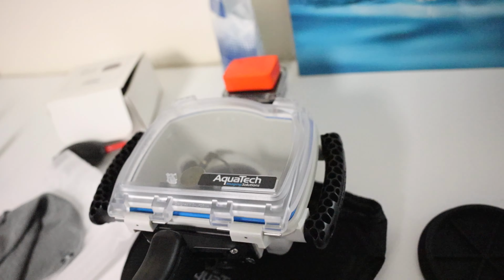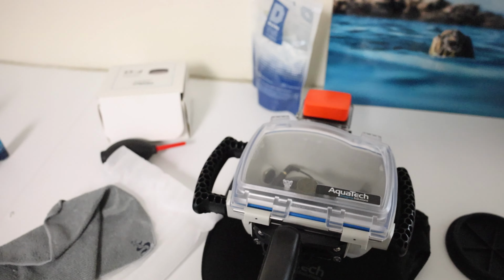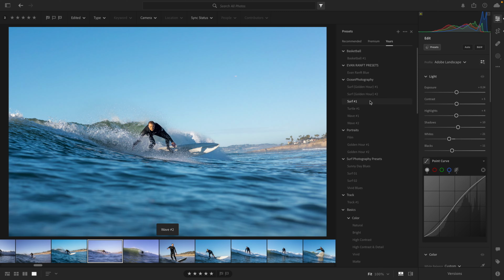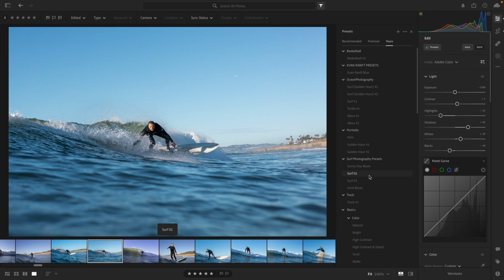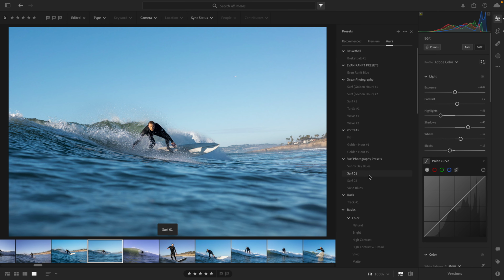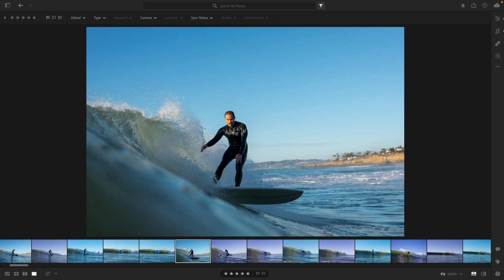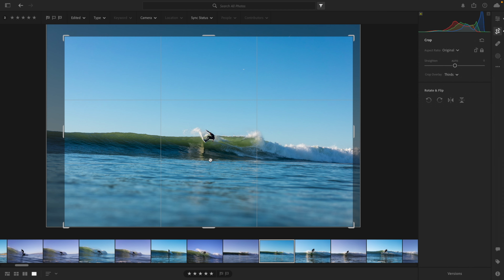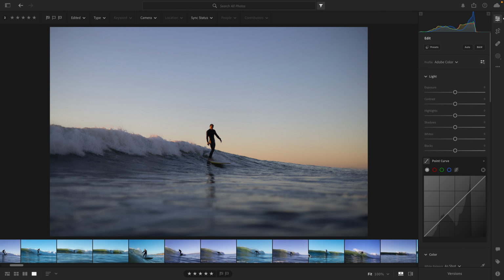Surfers Score Great Waves In Winter Swell! (Surf Photography POV)